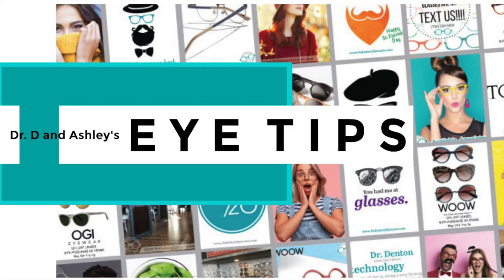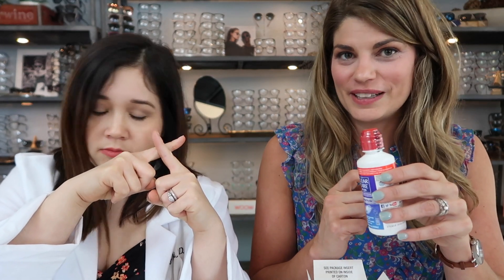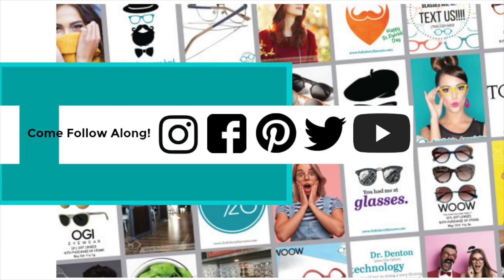Cleaning Contact Lenses with Hydrogen Peroxide Solution | How do you clean cloudy contacts?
Dr. Denton and Dr. Iketani-Castillo are back with another contact lens care tip. This time they are sharing how to properly use Hydrogen Peroxide Contact Lens Solution.

"Hydrogen peroxide and multipurpose solutions both clean and disinfect contact lenses by breaking up and removing trapped debris, protein, and fatty deposits (lipids). Unlike multipurpose solutions, hydrogen peroxide solutions are preservative-free, which makes them a suitable option for those who are allergic or sensitive to the preservatives found in multipurpose solutions. They are not risk-free, however, and should be used with appropriate cautions." - FDA.gov website

Learn more about best-pratices for using Hydrogegn Peroxide Contact Lens Solution